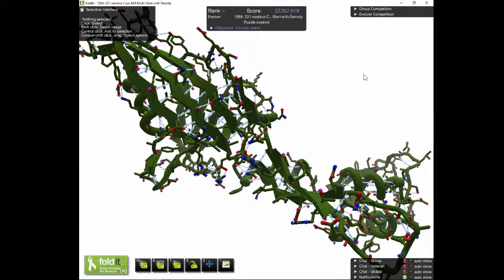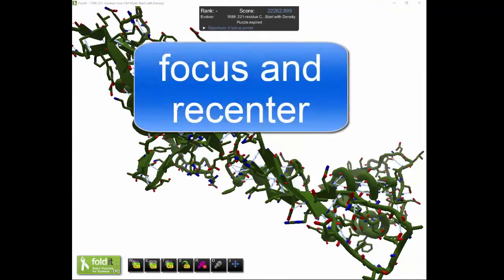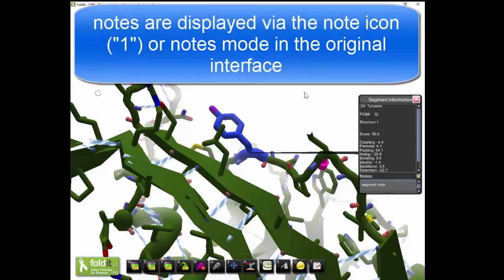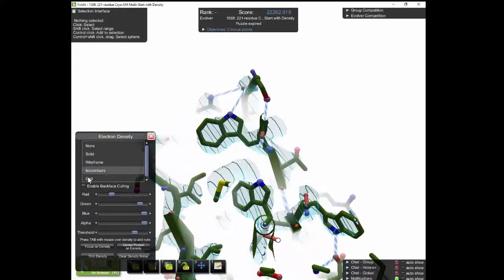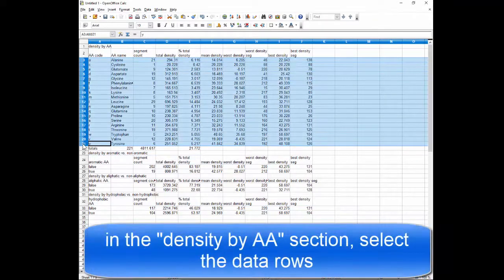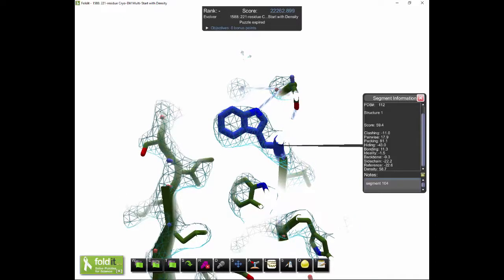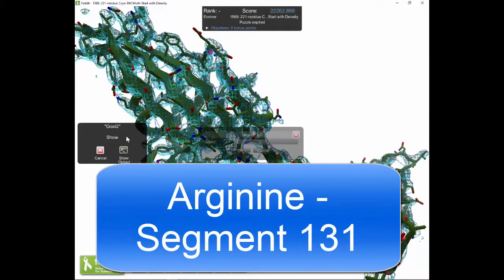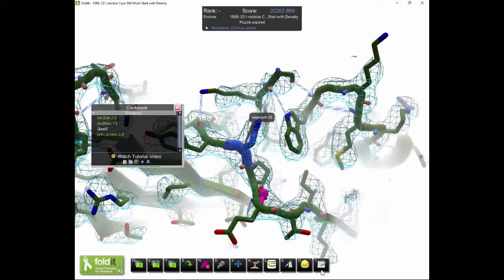Foldit Puzzle 1588 Electron Density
For puzzle 1588,  a quick review of how to look at electron density in Foldit, followed by a look at the best-scoring segments.